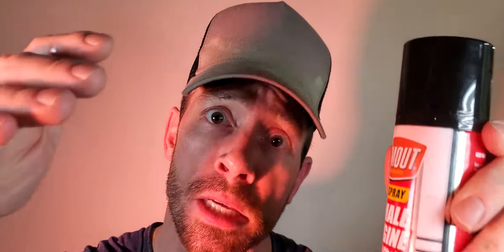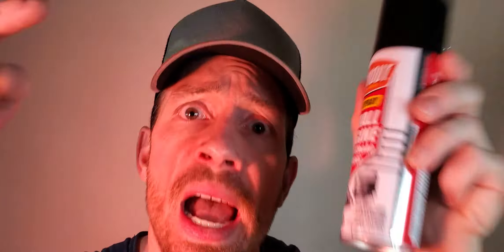Saliva Spitting Hillbilly with Sweat Stained Hat Casey Faitel Blabs About Gumout Carb Choke Cleaner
I never fixed anything until I had a can of this.  It comes with the little straw to get into tight places.  It shoots out fast and cleans really well.  I highly recommend.  I will have a limited amount available